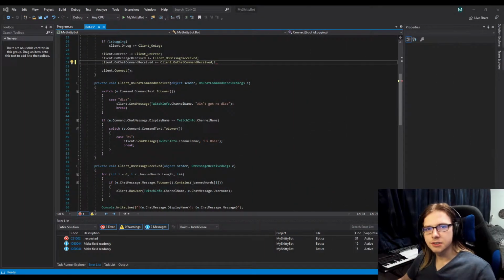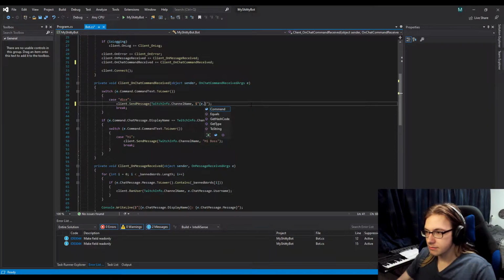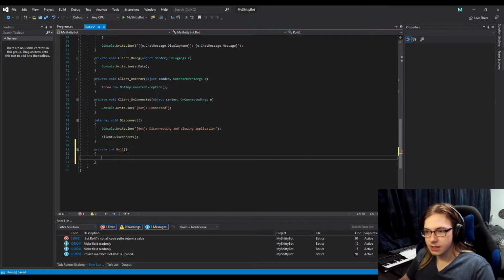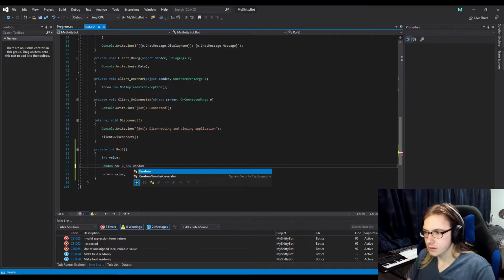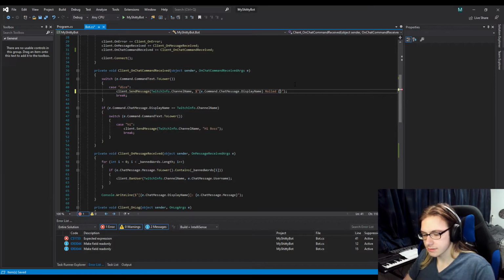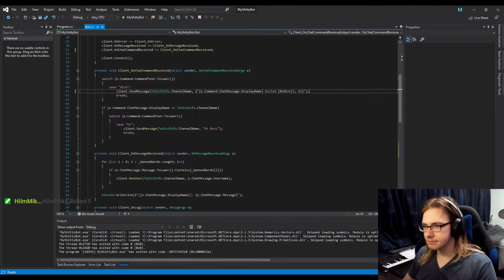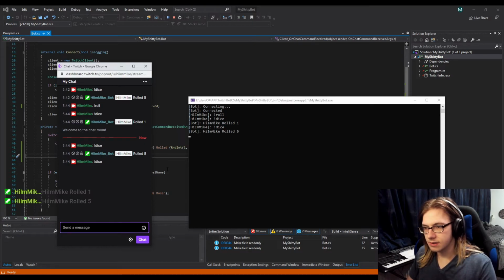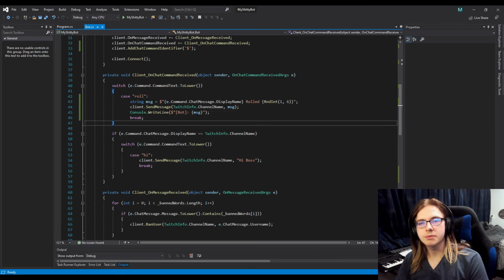Roll of the dice C# (Twitch Chat Bot #03)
Roll of the dice and Custom command ID (Twitch Chat Bot #03)